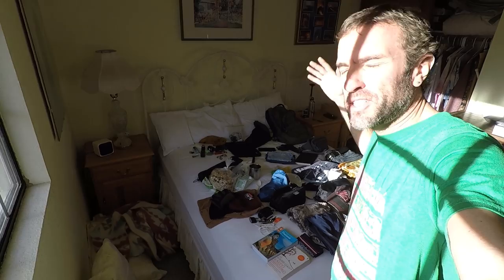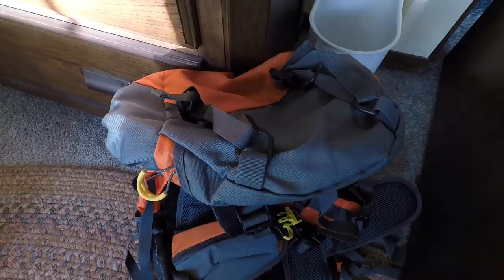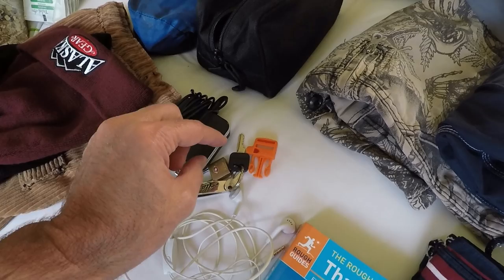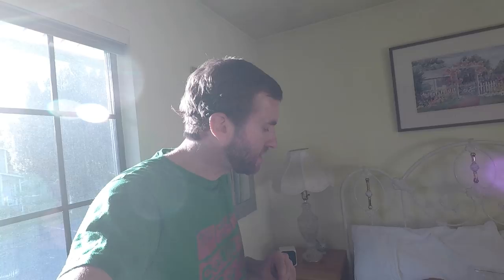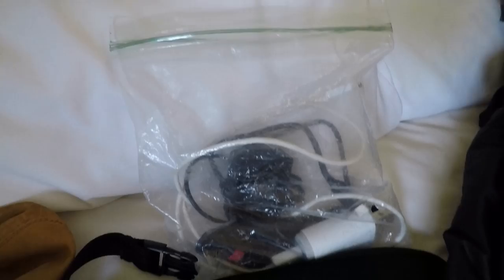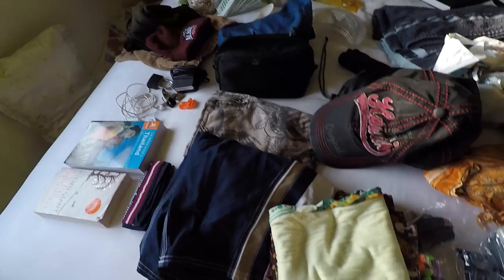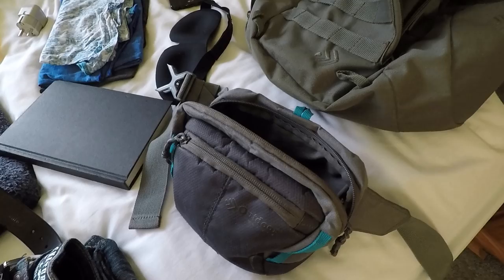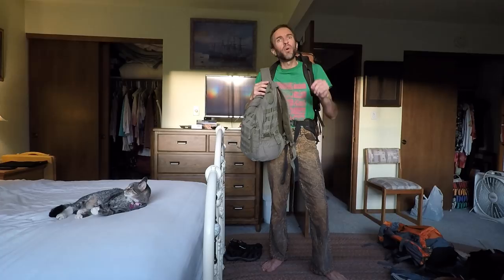Travel Packing: Everything You Need to Travel the World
In this video I show everything I'm bringing for my next trip to Asia.

Full list of things to bring traveling:

-large backpack
-small daypack
-laptop computer, case, power cord, earphones
-camera, tripod, camera case, extra battery, memory cards, charger
-moneybelt
-books (including a guidebook for your destination, such as Lonely Planet or Rough Guide)
-passport and necessary visas
-baseball cap, other hats
-electrical socket adapter, voltage converter (if necessary, not needed for most laptop computers, cameras, cell phones)
-bicycle cable lock
-warm jacket
-blanket (or sleeping bag)
-toiletry bag
-toothbrush, toothpaste, dental floss
-shampoo, bar soap
-razors, small unbreakable mirror, shaving gel
-mosquito repellent
-band aids
-metal cup
-socks and underwear
-sandals
-shoes
-rain jacket
-hiking shorts
-swimming trunks
-t-shirts
-tank tops
-pants, belt
-swim goggles
-dirty laundry bag
-wallet, checkbook
-photocopies of passport, I.D.s and credit cards
-water purification tablets
-cell phone and charger
-super glue, pens
-small padlocks
-small handy bags
-metal water bottle
-beard trimmer
-towel
-toilet paper
-sunglasses
-warm hat, gloves, neck warmer
-journal
-chapstick
-watch
-needles, thread, collapsible scissors
-headlamp/flashlight
-extra batteries for clock, headlamp, etc.
-lighters
-Leatherman tool (pocketknife)
-small spoon
-fingernail clippers
-ear plugs
-eyeshade (sleeping mask)

PLANNING A BUDGET TRAVELING TRIP? "Gabe's Guide to Budget Travel" is a travel guidebook that's packed with practical travel info. Just $10 on Amazon!
More books by Gabriel Morris

Video created by Gabriel Morris, who is the owner of all video or photo content. Filmed with a GoPro HERO5 Black

Gabriel is a world traveler and travel writer who has been adventuring around the world off and on since his first trip to Europe in the summer of 1990 when he was 18 years old.